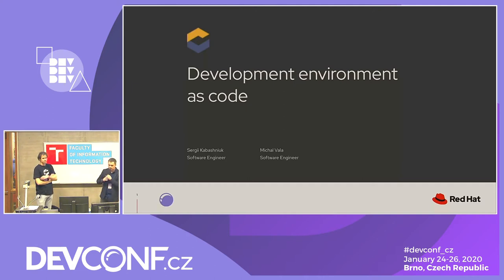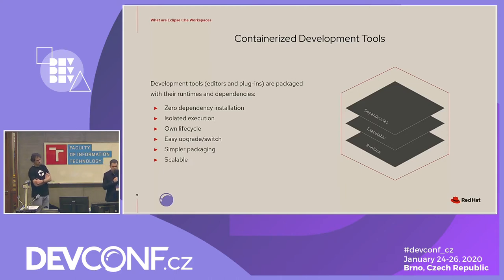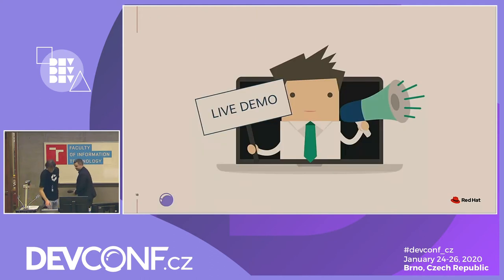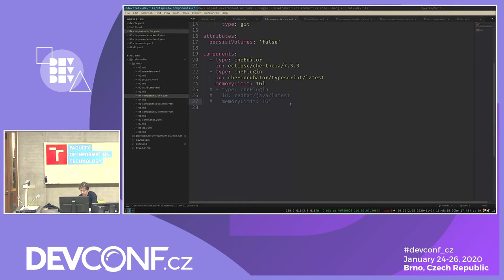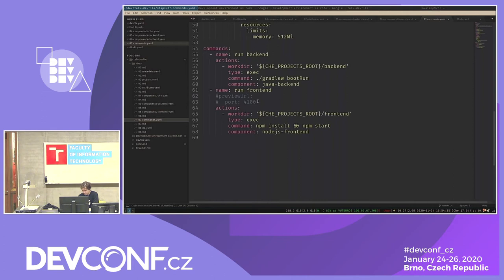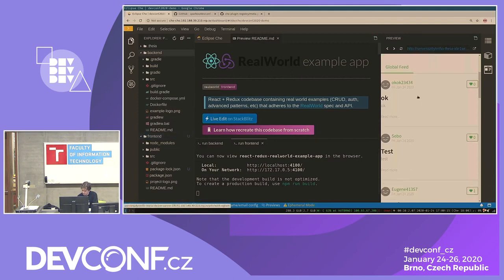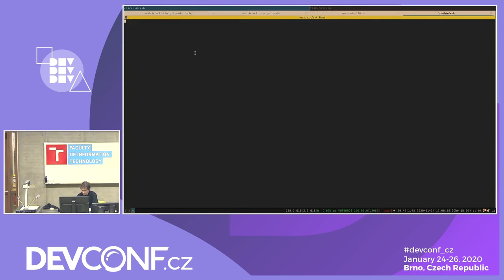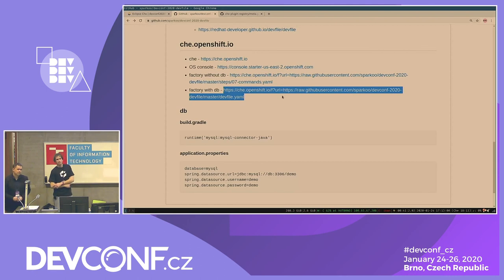Development environment as code - DevConf.CZ 2020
Speakers: Sergii Kabashniuk, Michal Vala

K8S/OpenShift gives us the ability to define with a single file how a cloud-native application will be deployed, updated and scaled. Analogously modern continuous integration services like Jenkins or Travis push their job configurations in the project’s version control system, making the steps to configure CI/CD more like a regular development task. Surprisingly there is no such standard for the development environments definition, and reproducing a complete development environment is hard. Eclipse Che provides a solution to make the developer environment completely portable and reproducible in the cloud. Those developer environments do not only replicate the production environment needed for your projects - but also all the tools that developers need to code, build, test and debug them.